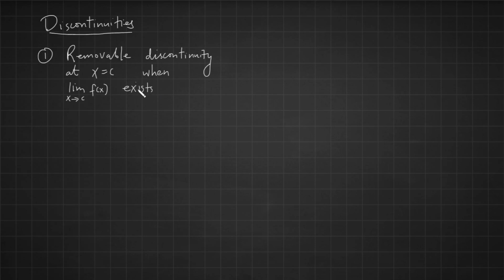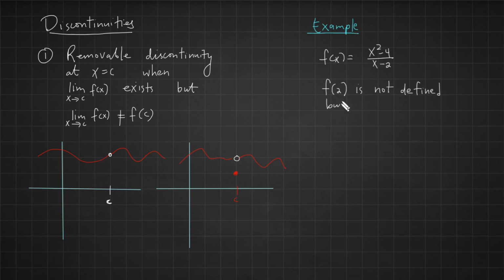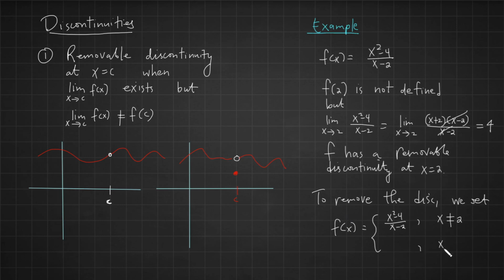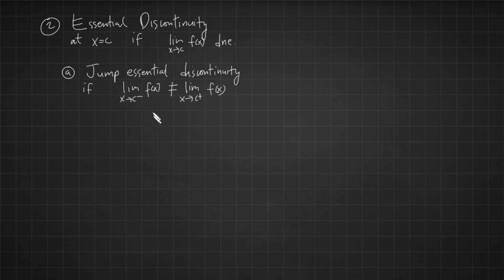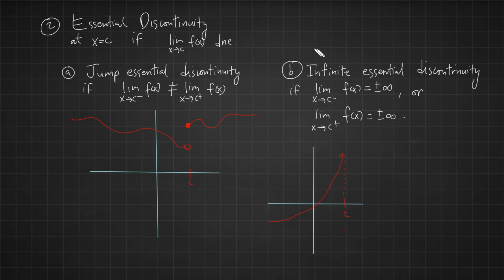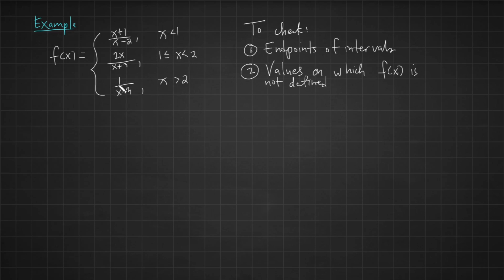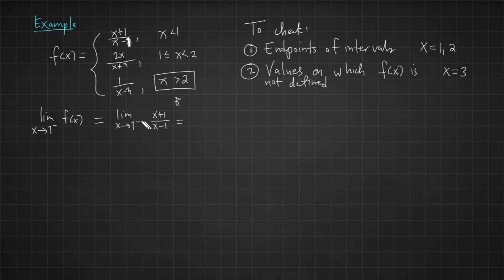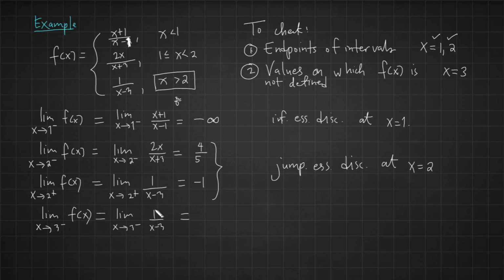(Math 83) Continuity Part 4 - Types of Discontinuities